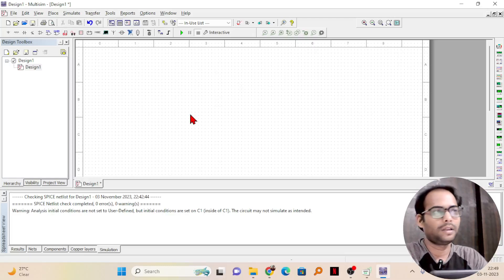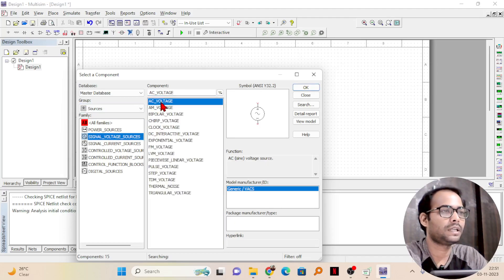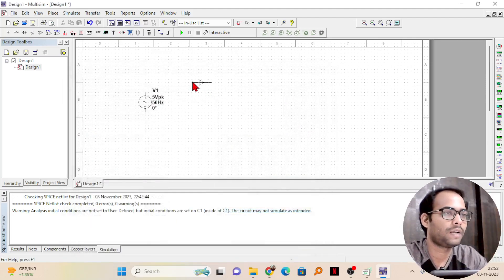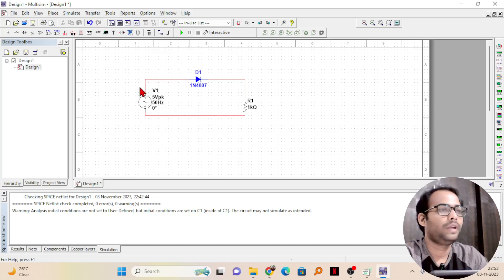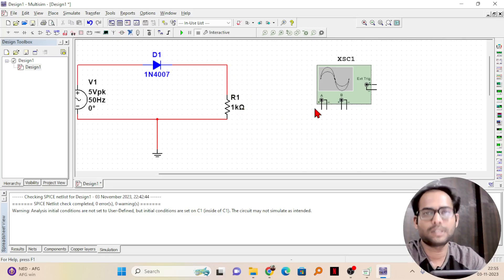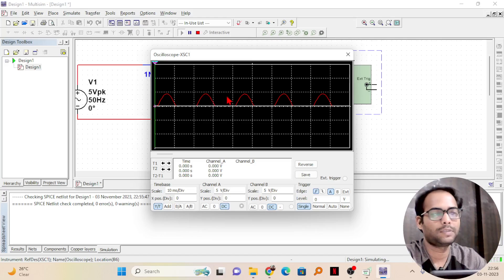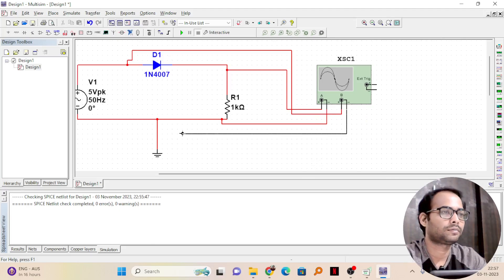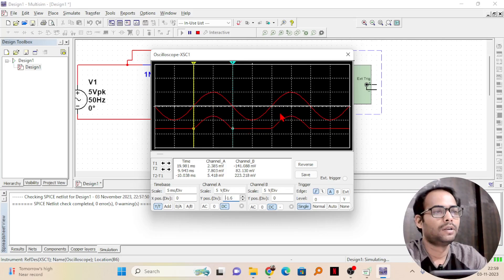#1 How to Create a Half Wave Rectifier Circuit in Multisim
In this video tutorial, you will learn how to create a half wave rectifier circuit in Multisim. A half wave rectifier is a circuit that converts an AC voltage to a DC voltage, but only allows half of the AC waveform to pass through. This is done by using a diode, which is a one-way valve for electricity.

In the video, we will start by creating a new schematic in Multisim. Then, we will add the following components:

AC voltage source
Diode
Resistor
Ground
Once the components have been added, we will connect them together to create the half wave rectifier circuit. Then, we will simulate the circuit to see how it works.

By the end of this video, you will be able to:

Create a half wave rectifier circuit in Multisim
Simulate the circuit to see how it works
Understand the basic principles of half wave rectification
This video is suitable for beginners and intermediate users of Multisim.

Also, learn how to use Oscilloscope in Multisim